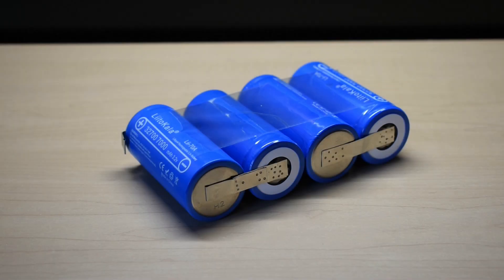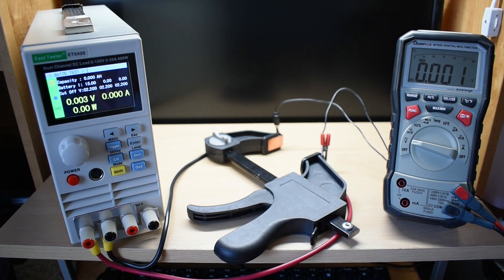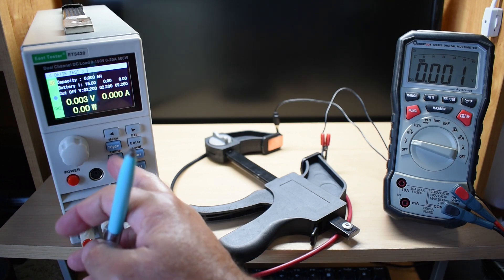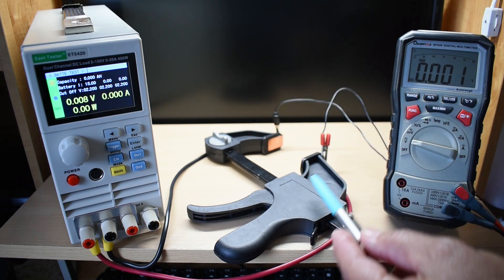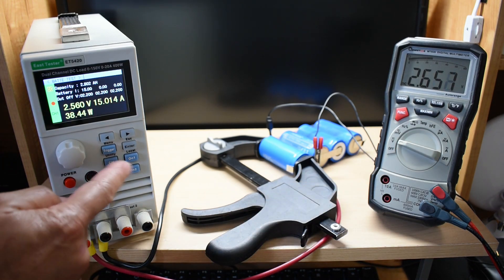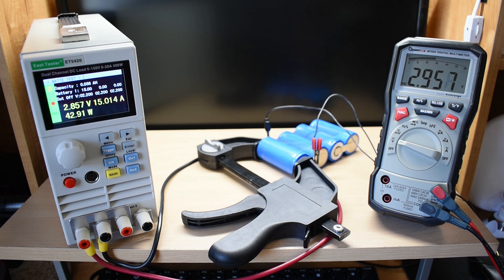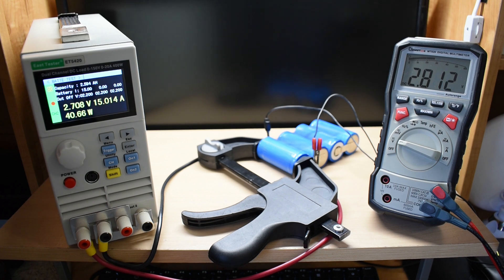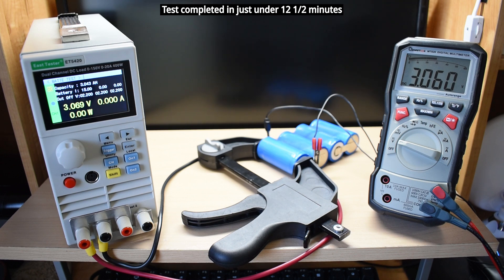LiFePO4 Aliexpress 32700 Cell 30A Max Discharge Test - ACCURATE!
Testing a low cost, high capacity LiFePO4 Aliexpress 32700 cell using a 30A max discharge current! Can they handle it? Find out! We'll see if these high capacity lithium iron phosphate 32700 cells/batteries match up to the manufacturer's specs at 30A, and not get too hot during this accurate discharge test. Many asked about e-bike use for these cells. Enjoy the video, and be sure to share the video link. Thank you!

Dual Channel Electronic Load Tester
LiFePO4/Li-Ion Battery Analyzer & Charger